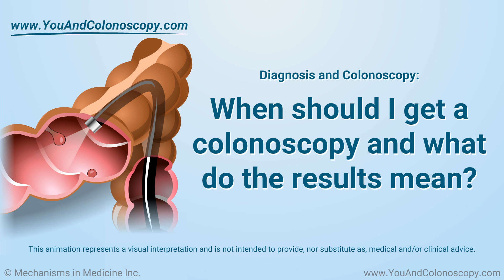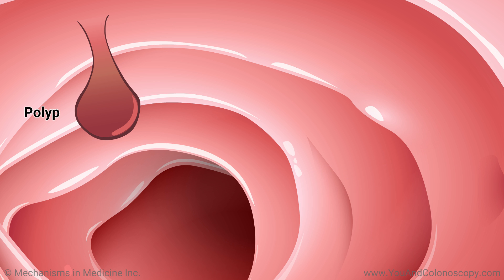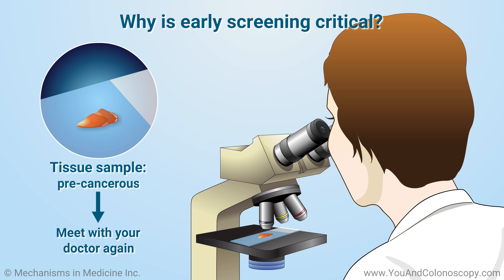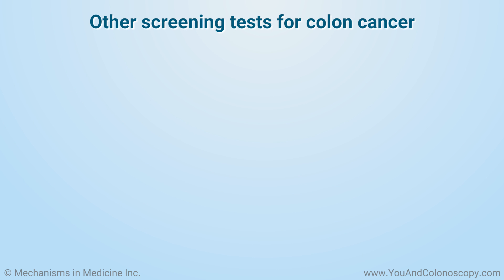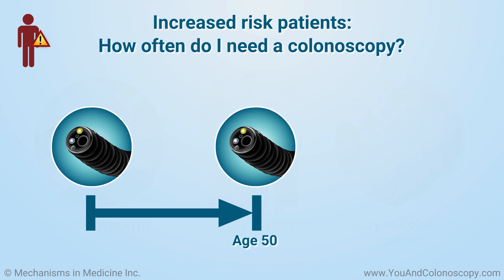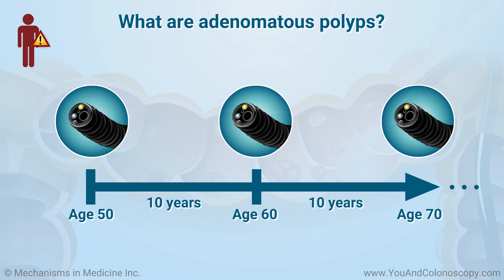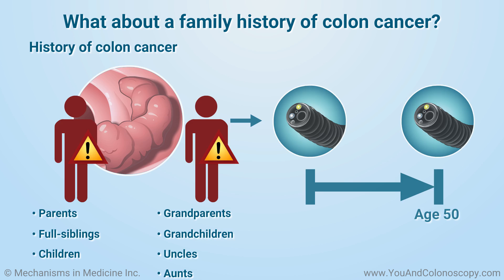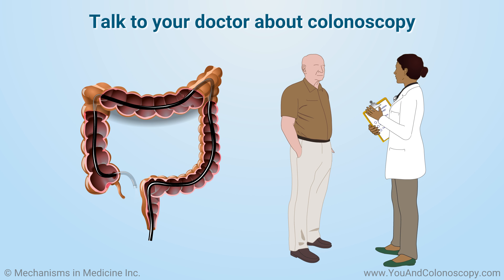When should I get a colonoscopy and what do the results mean?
A colonoscopy is a procedure that makes it very easy for your doctor to screen your colon for colorectal cancer, which if found early, can be treated. Watch this animation to learn about the main reasons you should get a colonoscopy and at what age you should get one. This animation will also explain the risk factors that increase your chances of getting colorectal cancer and how these factors can affect how often you need to get screened.